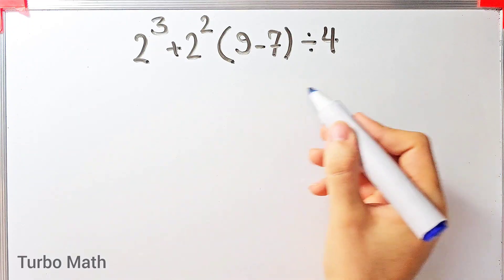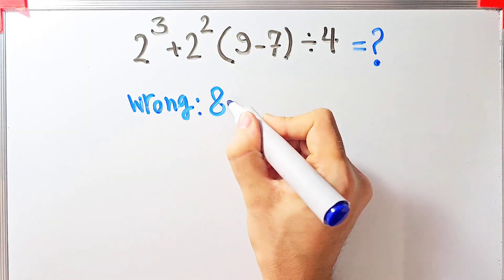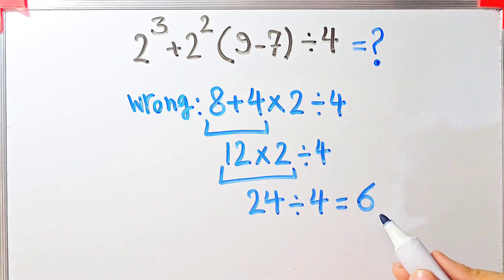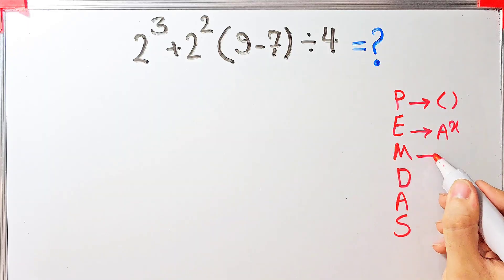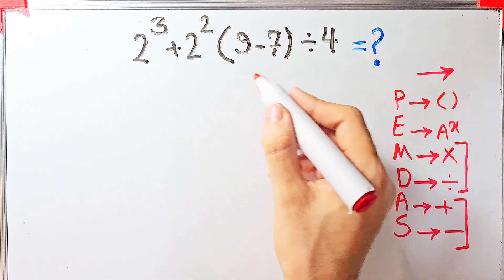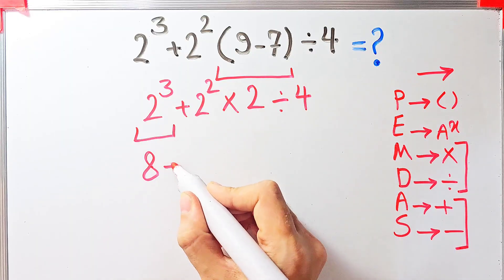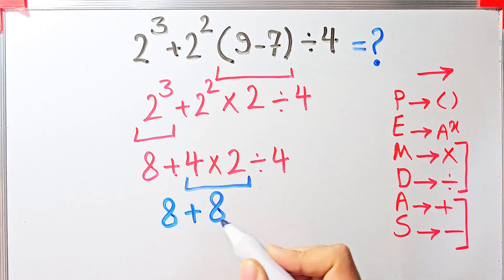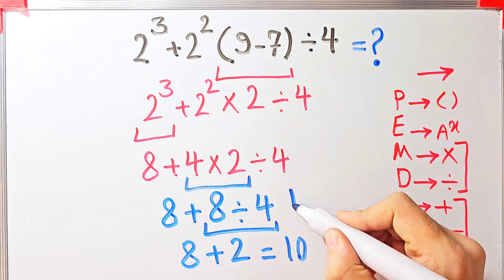How Can We Use PEMDAS to Solve a Math Question?🔢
PEMDAS stands for:
P - Parentheses
E - Exponents